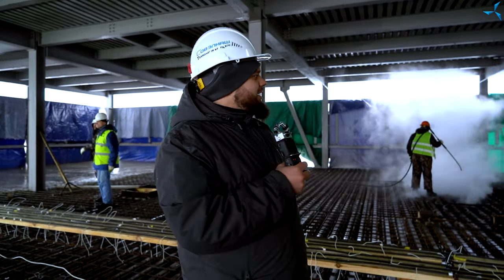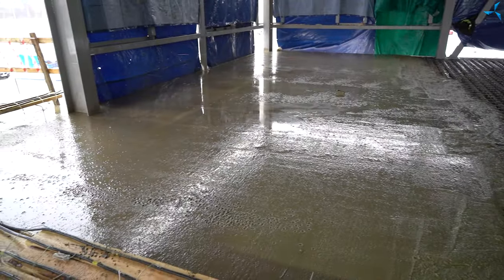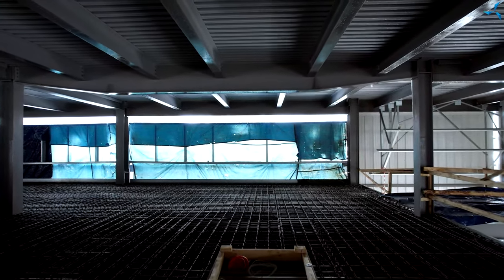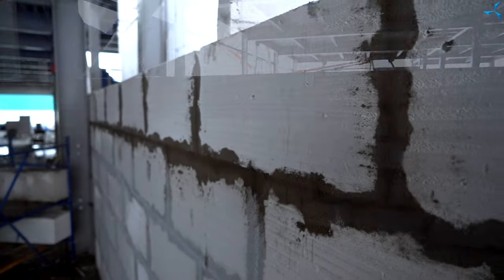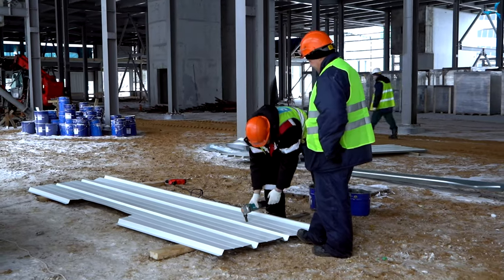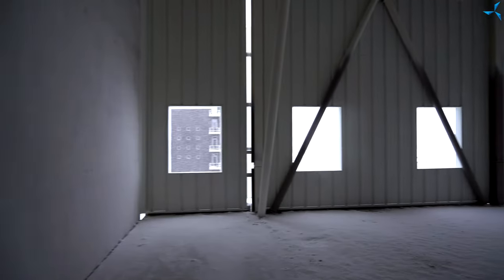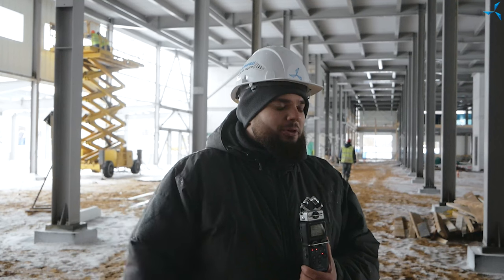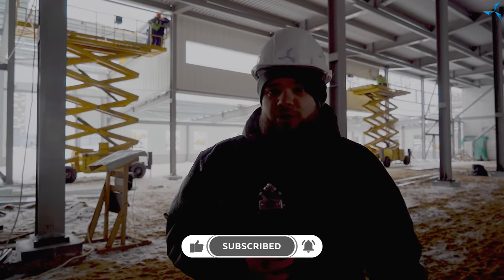Début de la coulée des planchers intérmediaires du BAT | Jour 221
Aujourd'hui, le temps est favorable pour la réalisation des travaux de construction, et la coulée de béton des planchers intermédiaires se poursuit sur le territoire du futur BTEI. Maintenant, les travaux sont en cours au premier étage du bâtiment à usage administratif et technique et, selon les prévisions préliminaires, ils seront terminés avant la fin d'aujourd'hui.

En outre, la construction du mur coupe-feu à partir de blocs de mousse, l'installation de l'intérieur des murs du bâtiment, et d'autres, y compris des travaux cachés, sont en cours.

Regardez la vidéo, cliquez sur "J'aime" et parlez de "Sovelmach" à vos amis, ce qui contribuera au développement du projet.